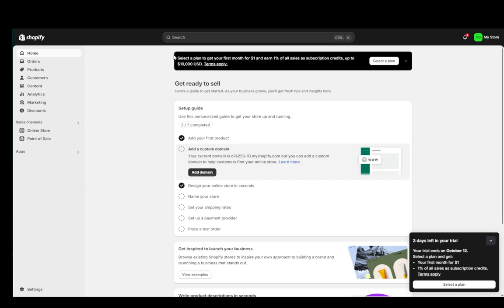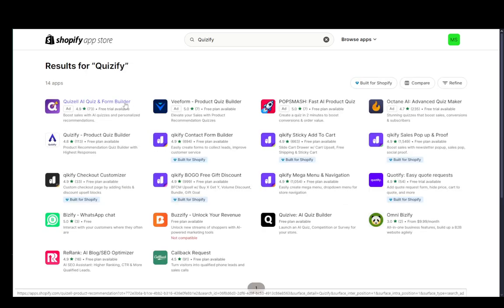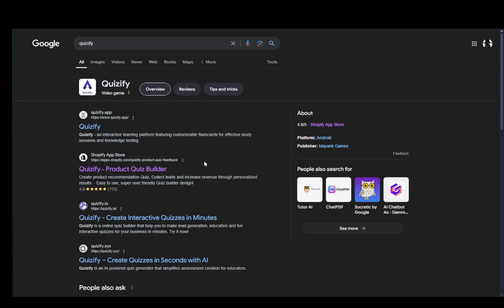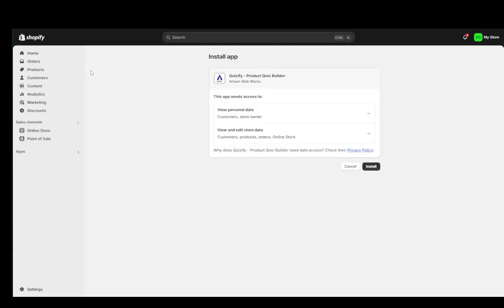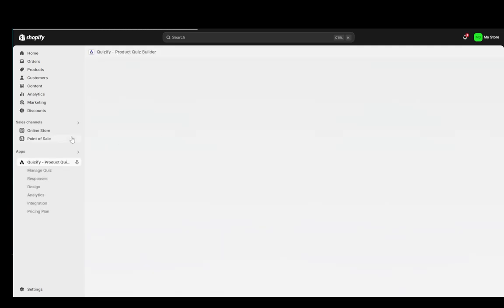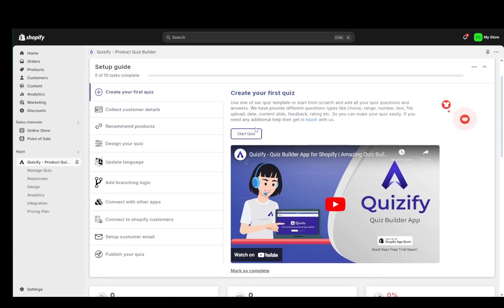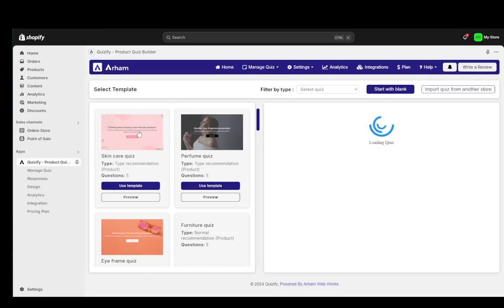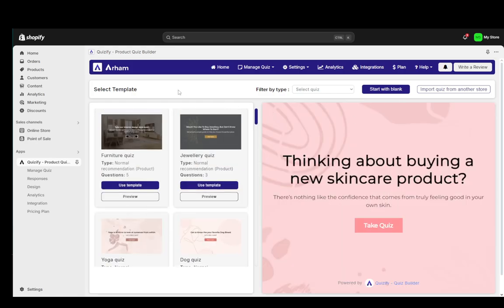How To Create A Quiz On Shopify Tutorial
Today we talk about create a quiz on shopify,shopify,shopify quiz,shopify quiz app,how to create a quiz on shopify